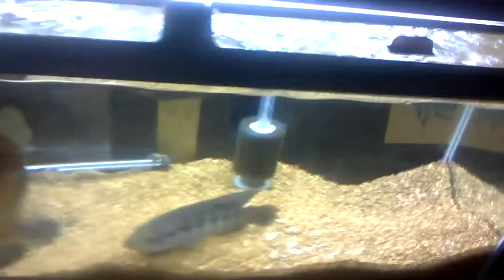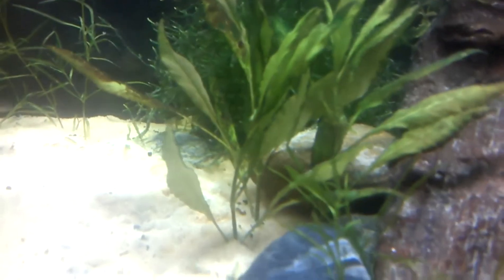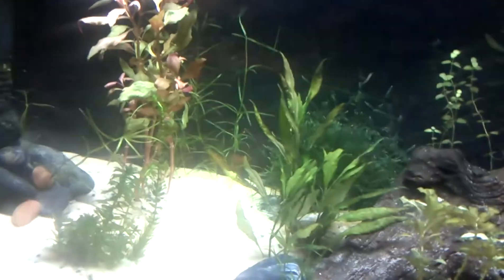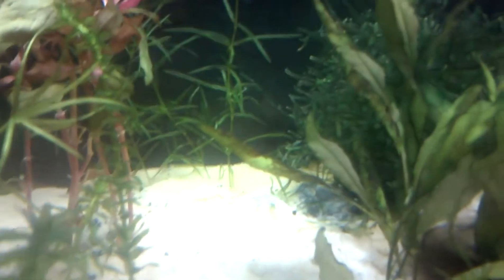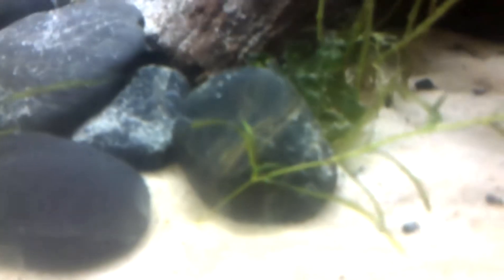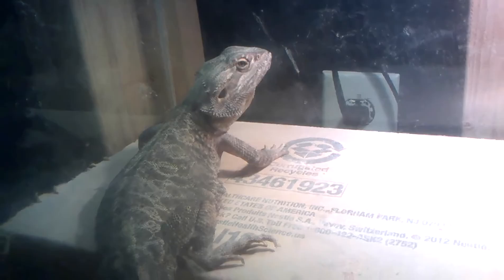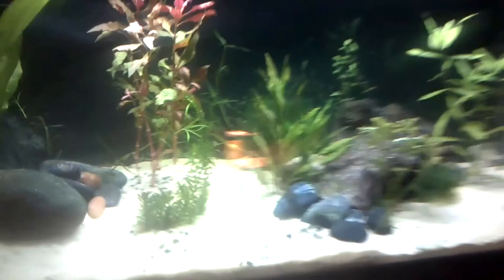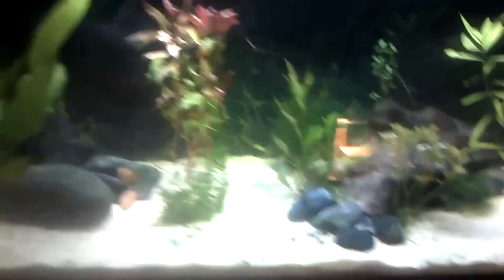Pet room update 1/13/2015 new plant!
"Ludwigia glandulosa"